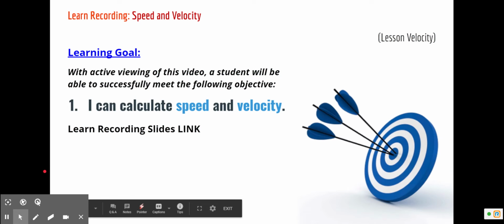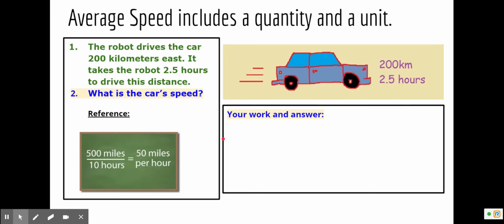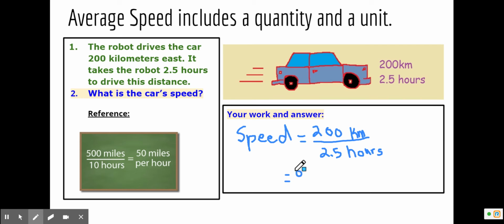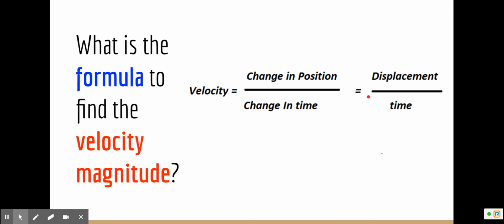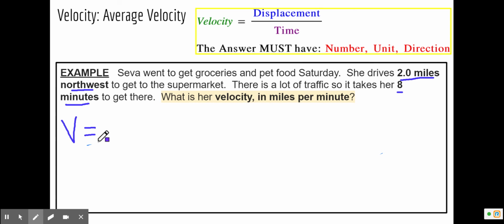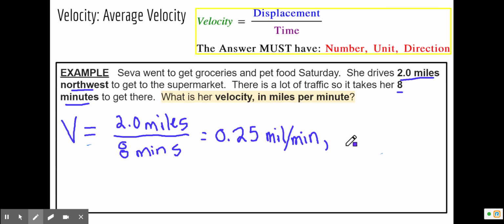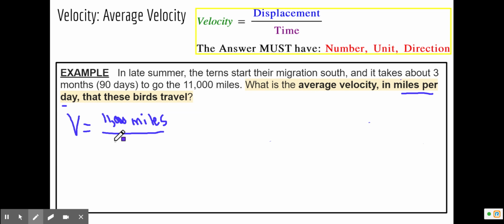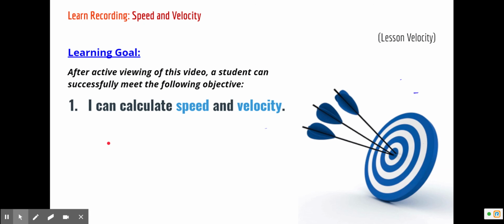Learn Recording Calculating Speed and Velocity